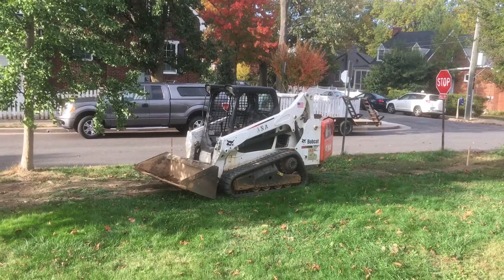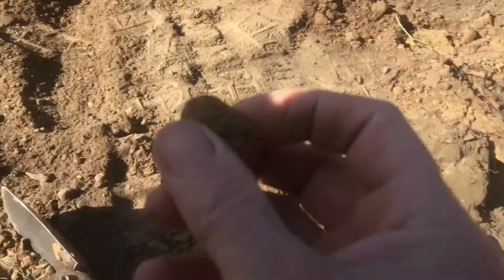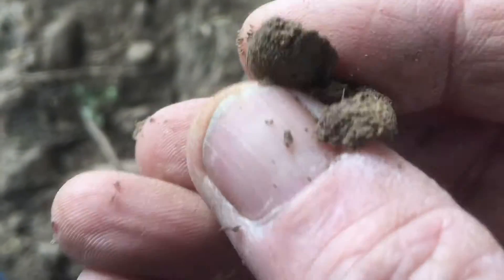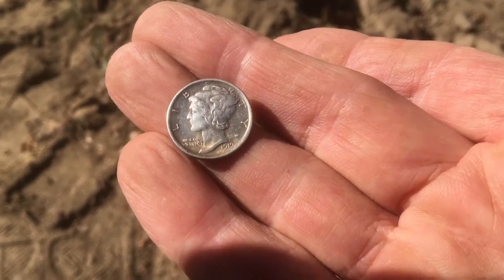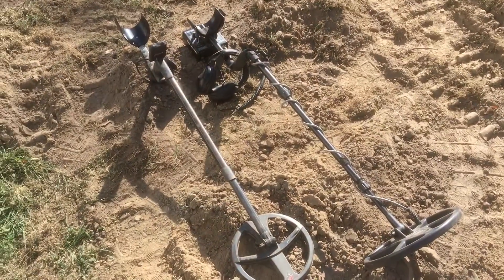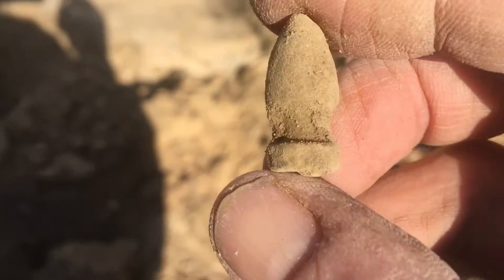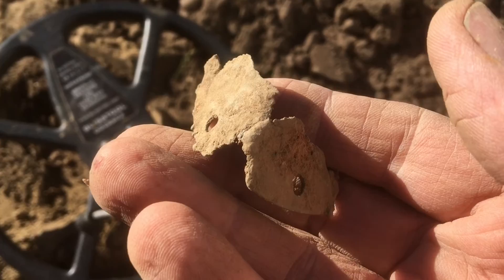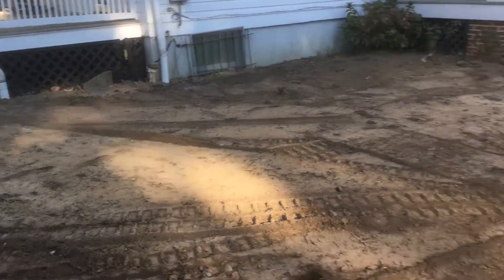XP Deus & Blisstool v6 Bobcat Grading- 30 Years Metal Detecting my Yard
My Brother graded the yard with a Bobcat and I used the XP Deus and the Blisstool v6 to check targets the Blisstool v6 in the Ore Mode did better than the Deus due to the high EMI. I had a great day digging Civil War relics and two beautiful silver dimes! I have two more videos of 30 years metal detecting my yard!